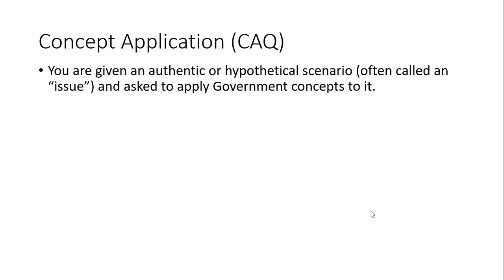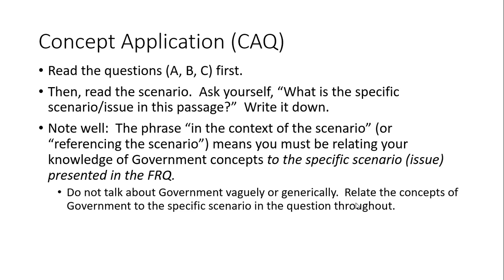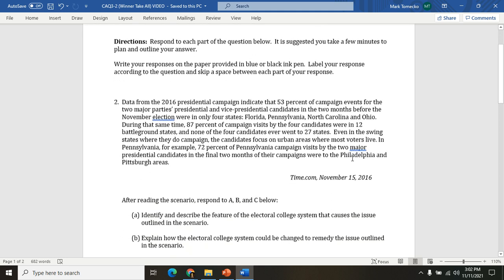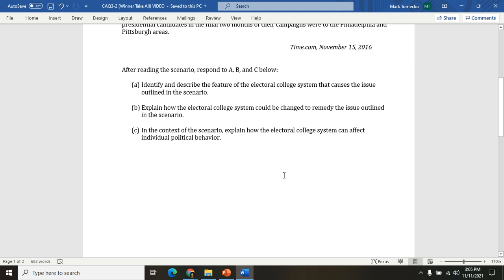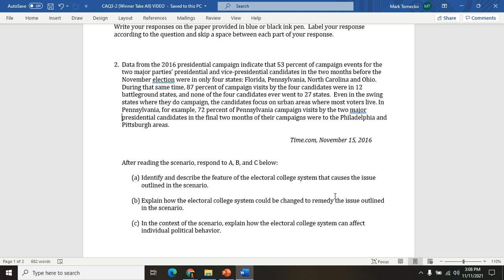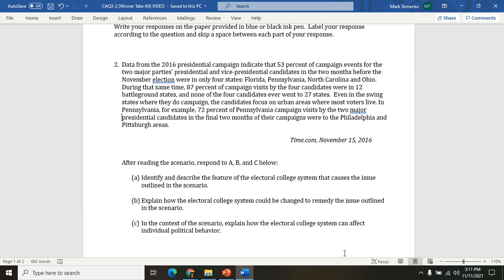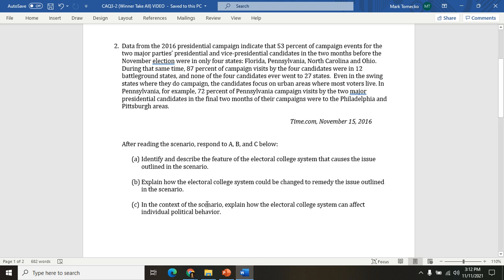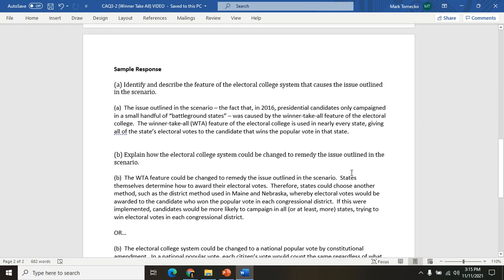Concept Application (CAQ) Video